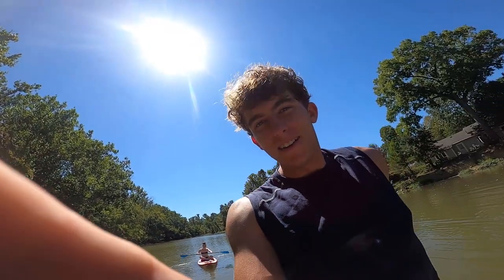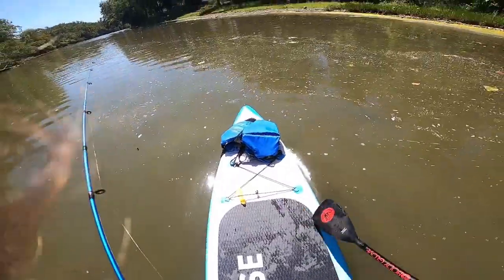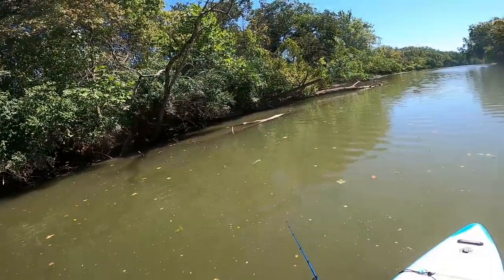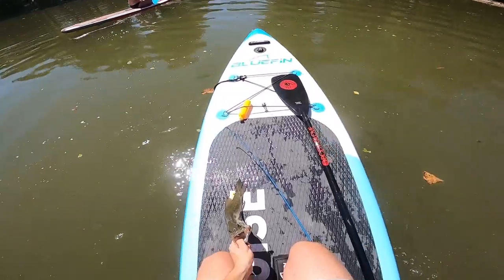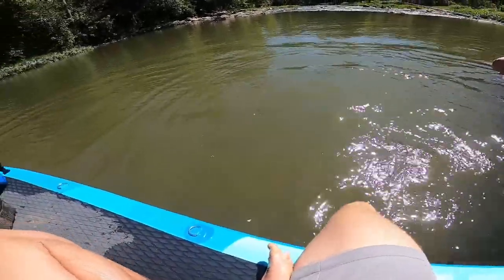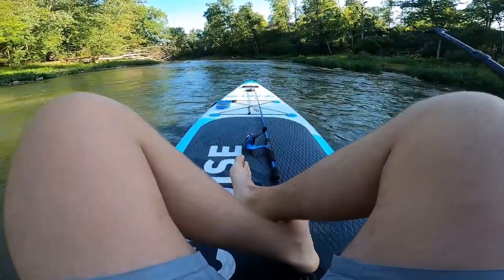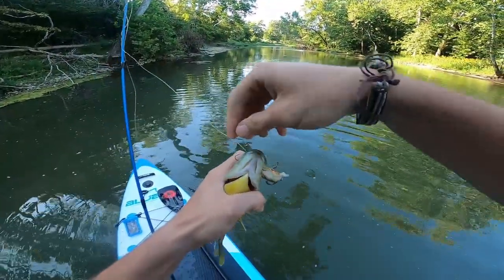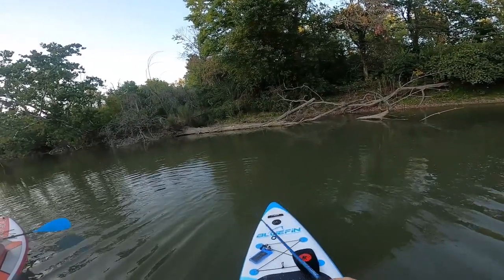My First Time Fishing on a Paddle Board and catching NICE fish!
In this video I fish off of a paddle board for the first time and slay the smallies!

It was a bit difficult fishing while standing up on a paddleboard but now I know to bring and anchor with me to keep me in place from the current and the wind!